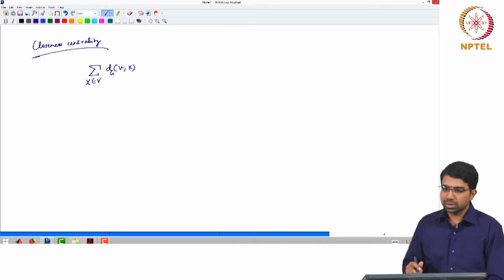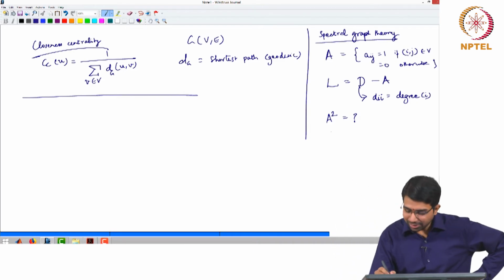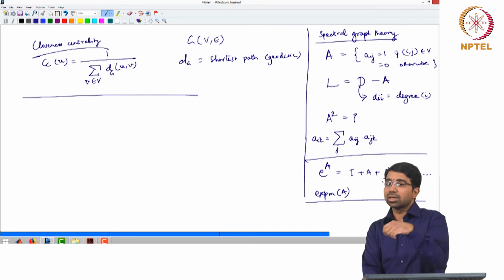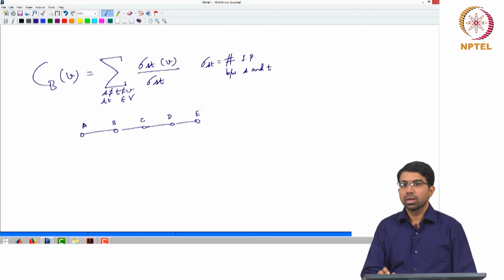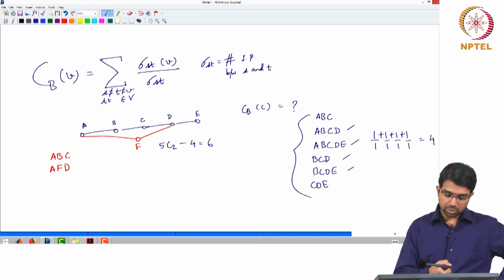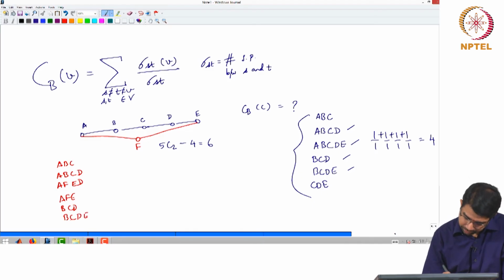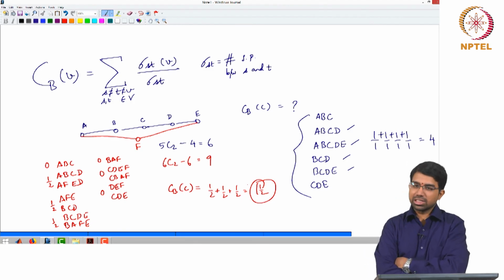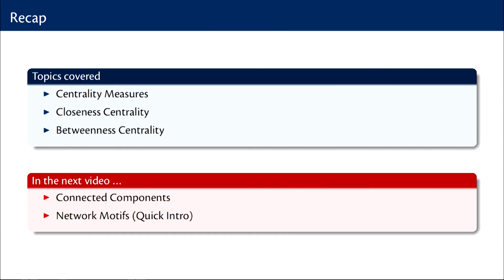#16 Introduction to Network Biology | Part 2 | Computational Systems Biology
This lecture delves into centrality measures, focusing on closeness centrality and betweenness centrality. It explains how these measures quantify the importance of nodes in a network based on their position and connectivity.